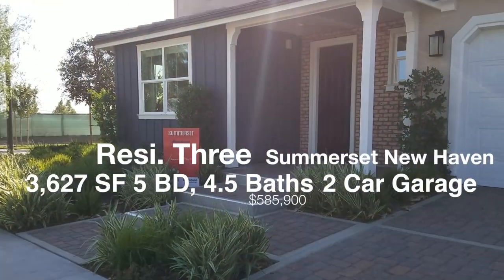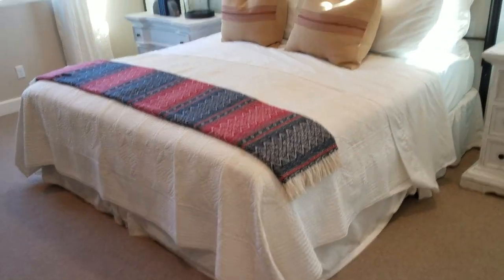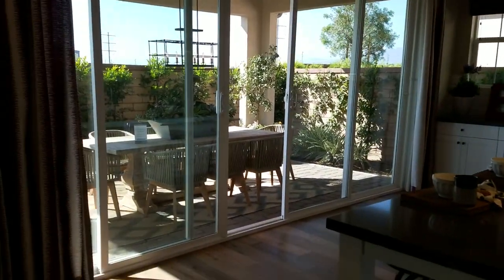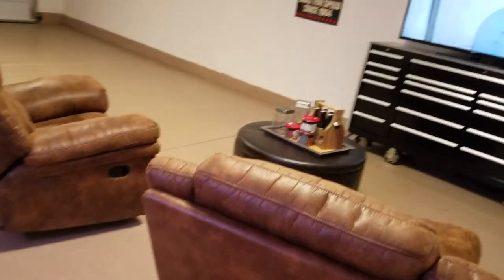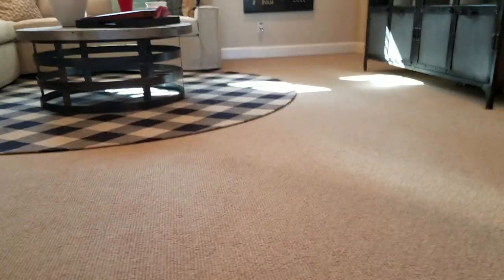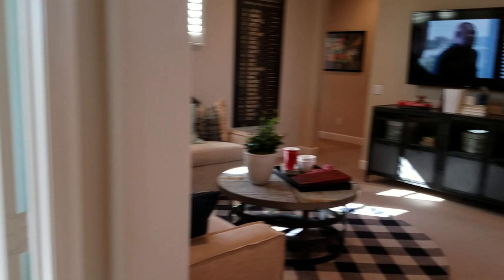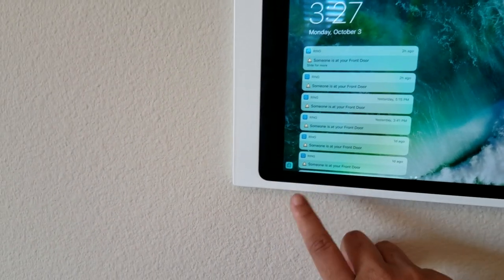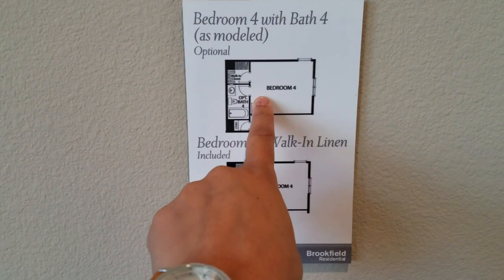Brookfield Residential - Summerset at New Haven: "Resi. Three” Ontario, CA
Hey everyone, lets take an in-depth look at Brookfield Residential - Summerset at New Haven: "Resi. Three” Ontario Ranch" floor plan phase in Ontario, CA. Please see the link below for pricing and further details.